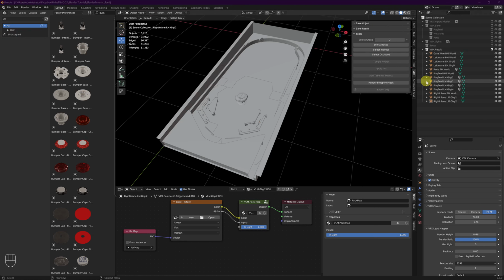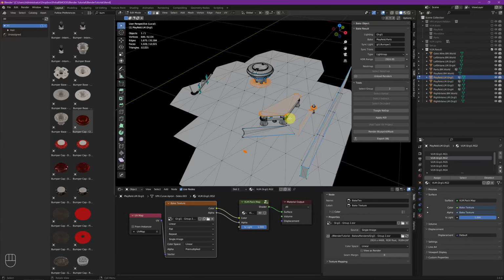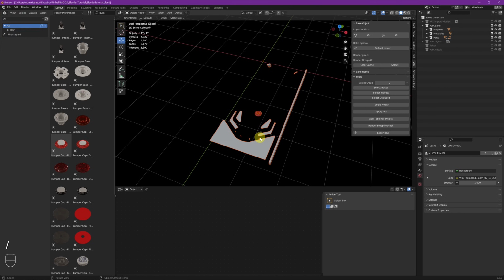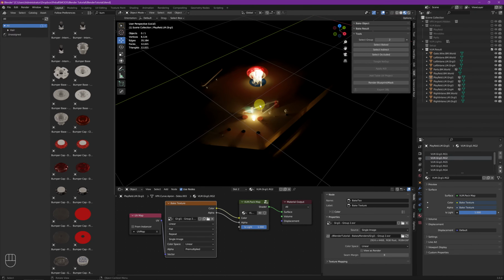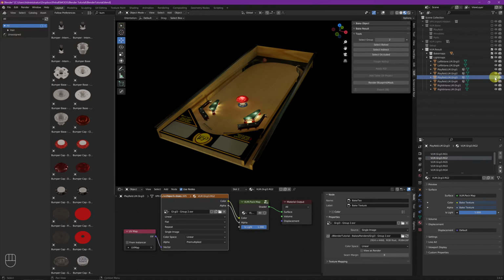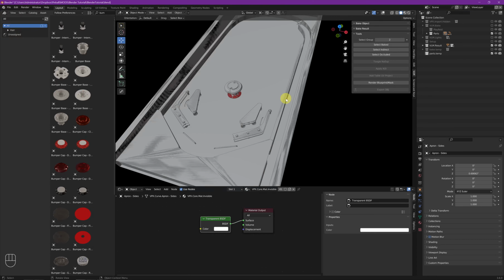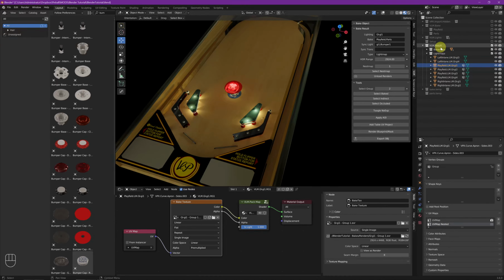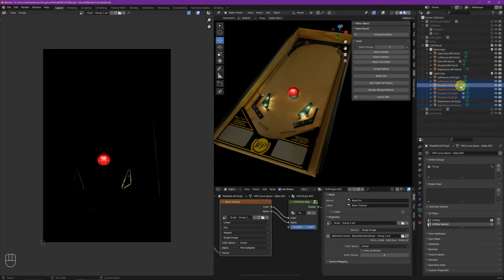2B: Exploring Lightmaps in Blender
I stumbled across the ability to preview the light and bakemaps working together in Blender, so that's what this video covers!